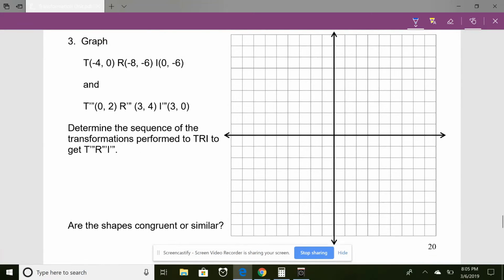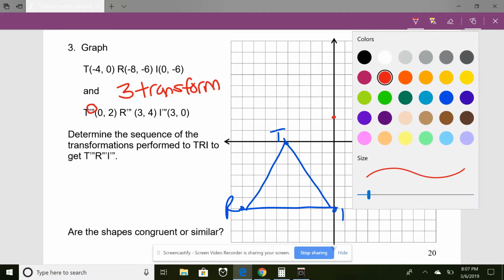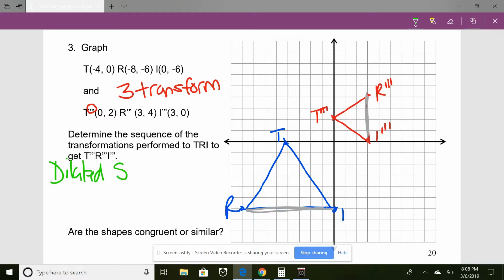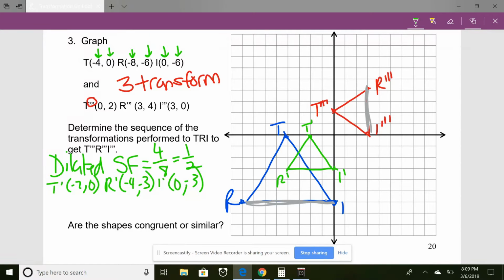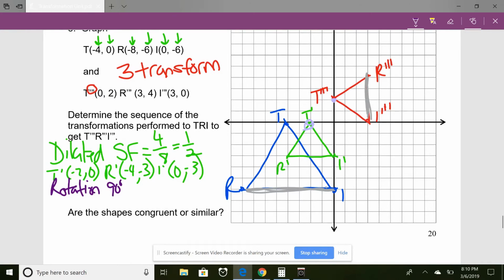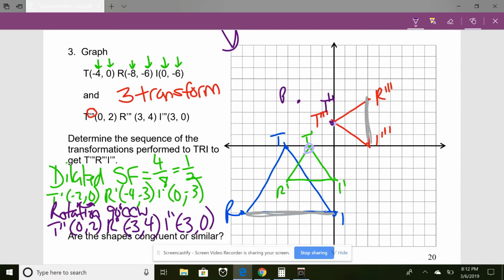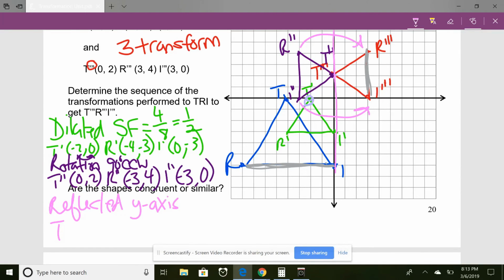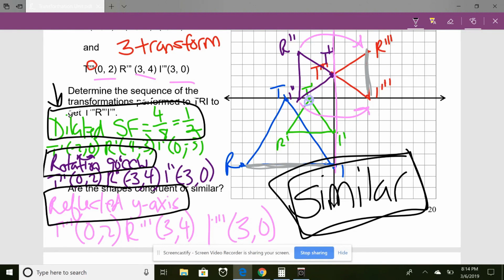Transformations: Sequencing Pt.2